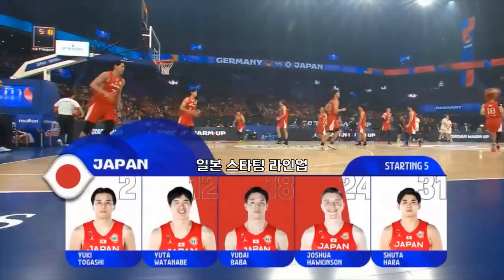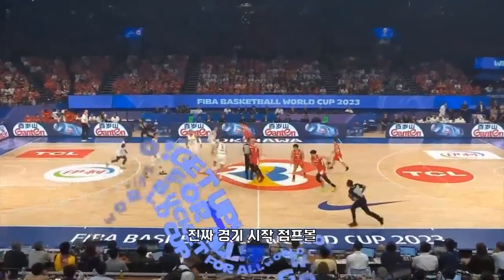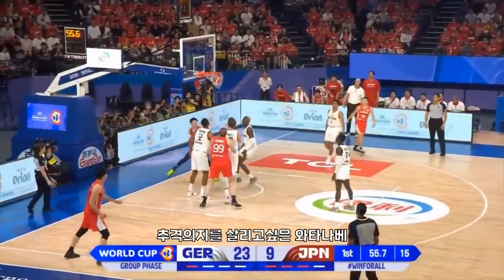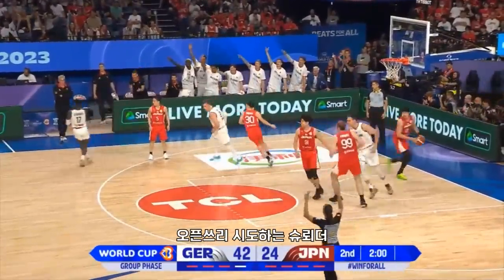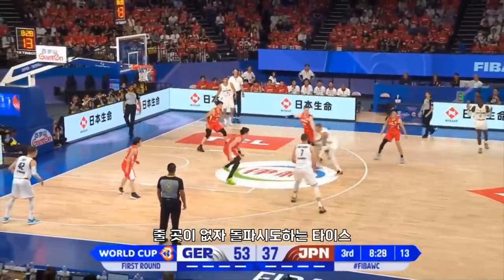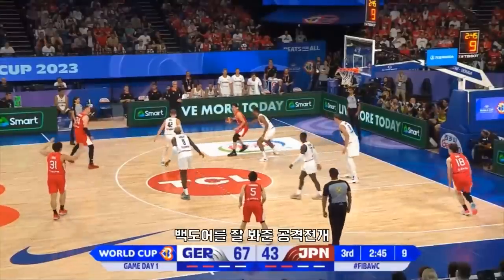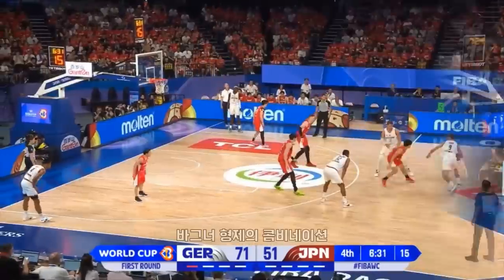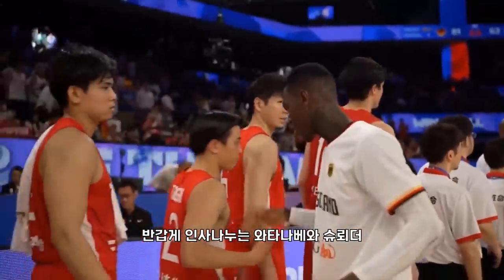파워랭킹 2위 만난 일본! 결과는? 😮 🏀일본vs독일 2023 농구월드컵🏀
역시 파워랭킹 2위 ㄷㄷ 😨

감사합니다! 🙏